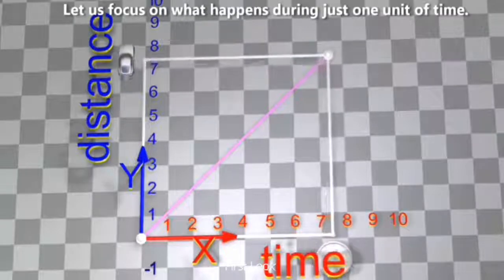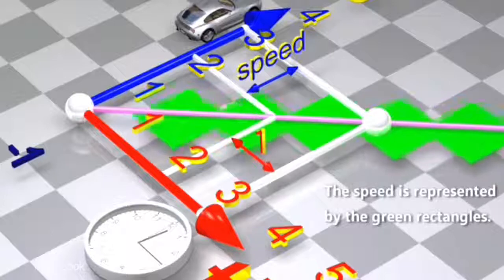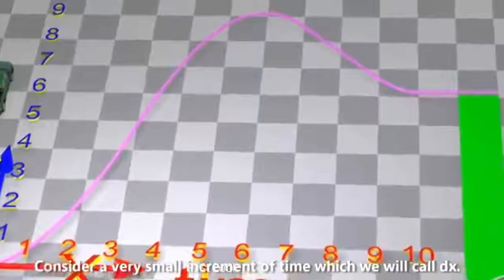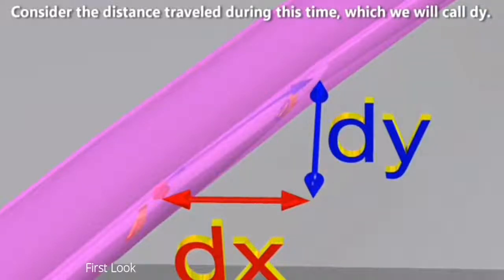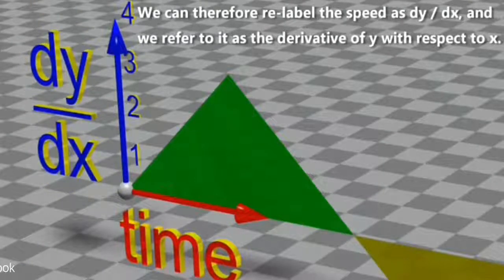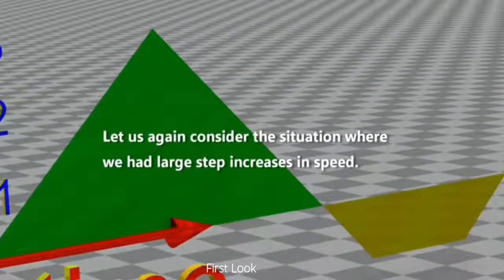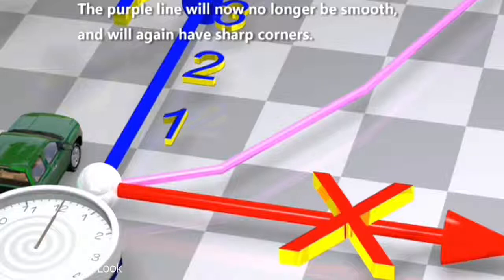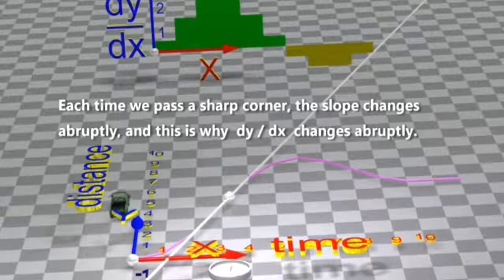Calculus - The foundation of modern science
Easy to understand explanation of integrals and derivatives using 3D animations.